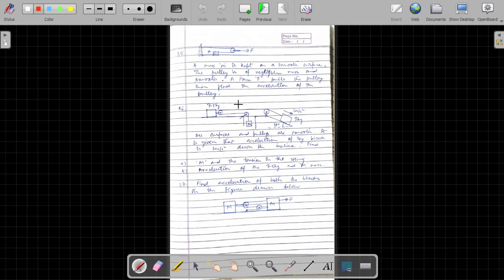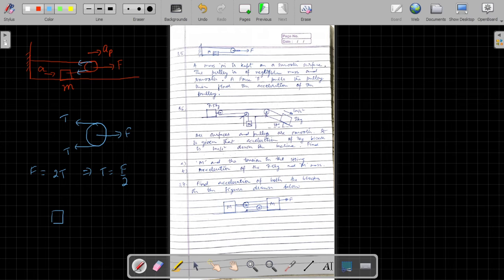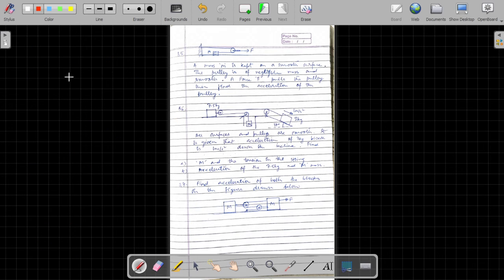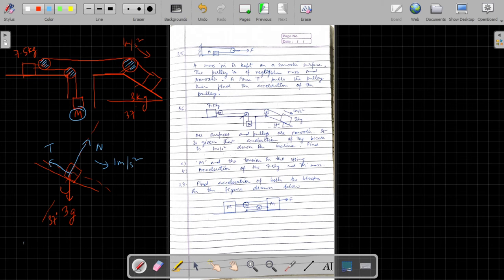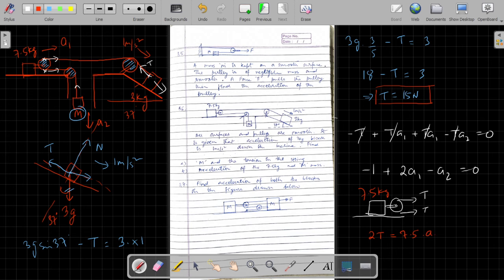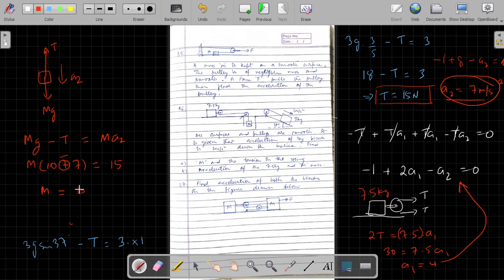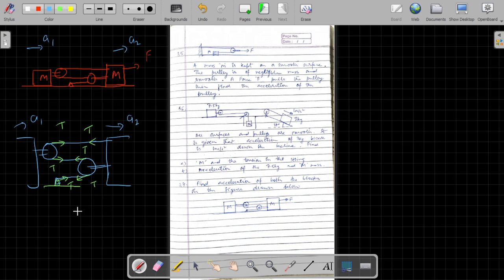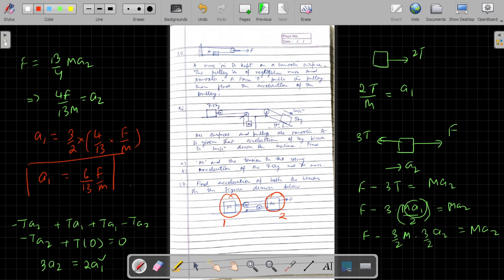Laws of Motion-12 | JEE Mains & Advanced | NEET & AIIMS | Boards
Problems on pulley-block systems involving constraint relations